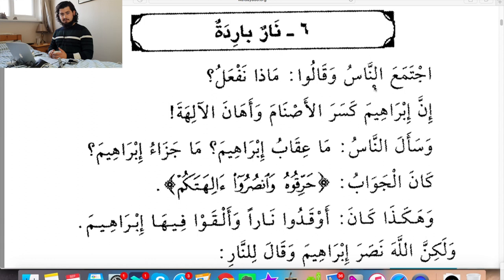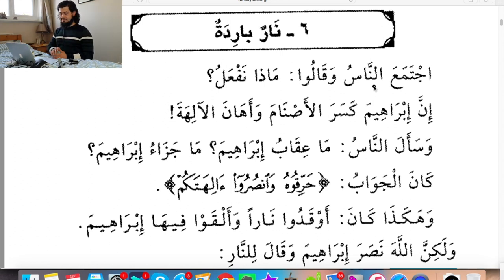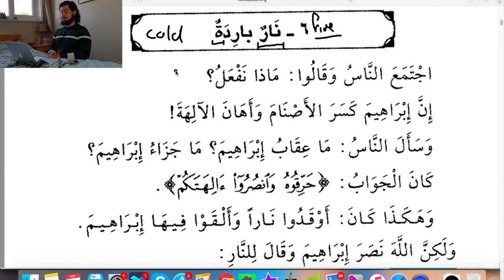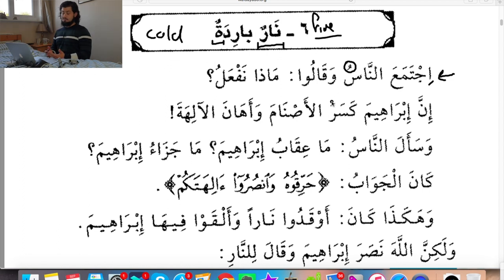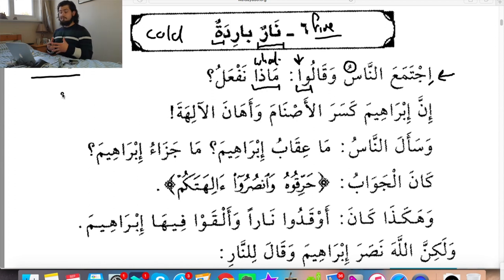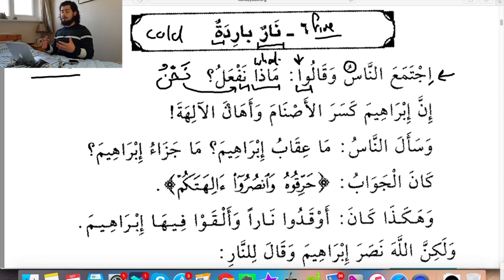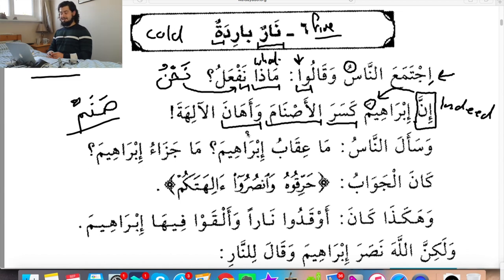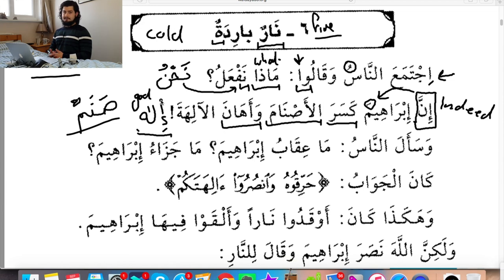Arabic story of Ibrahim walk through || Stories of the Prophets || Arabic Language